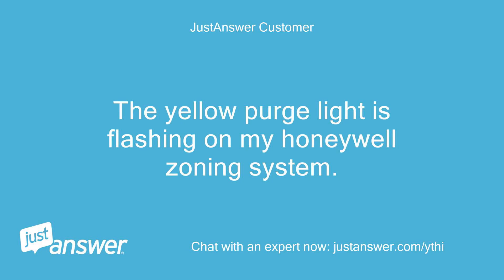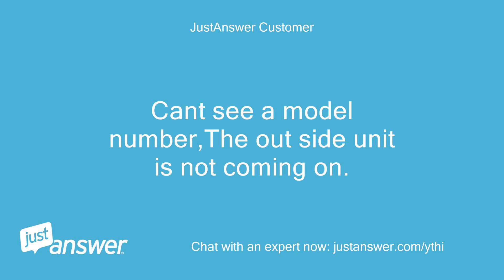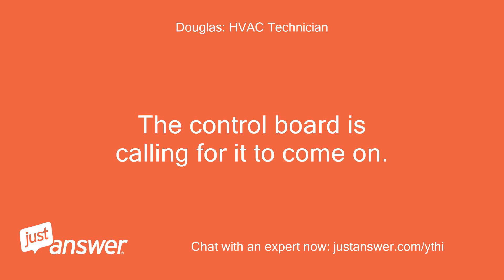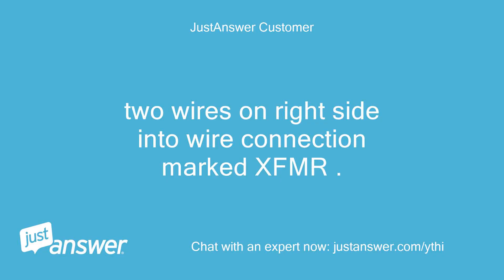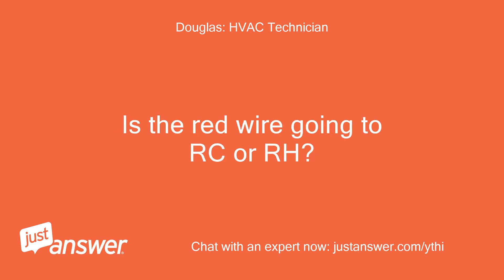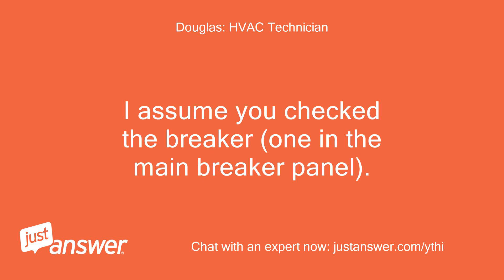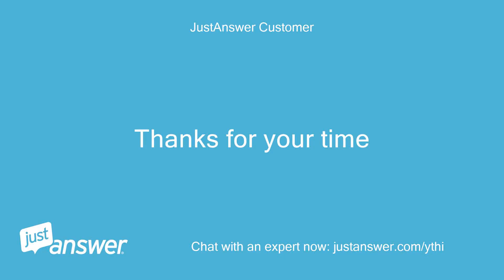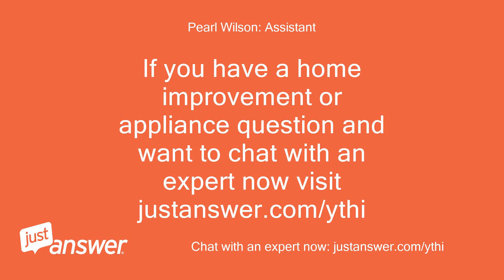The yellow purge light is flashing on my honeywell zoning system.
JustAnswer Customer: The yellow purge light is flashing on my honeywell zoning system.
JustAnswer Customer: Can I reset it by pushing the boot button ?
Douglas: HVAC Technician: Hi, I'm Douglas and I am here to help you resolve problems with your heating and cooling equipment.
Douglas: HVAC Technician: This usually means the discharge air sensor is not attached or has failed on a honeywell zone system.
Douglas: HVAC Technician: The purge light will flash but the system should still operate.
Douglas: HVAC Technician: It just wont have any low temperature or high temperature limit capability.
JustAnswer Customer: So replacing the discharge air sensor is the next step ?
JustAnswer Customer: this honeywell universal minizone is hooked to a Carrier hvac
Douglas: HVAC Technician: well you can check it to make sure it's not just a loose connection.
Douglas: HVAC Technician: Do you have the MiniZone model number?
Douglas: HVAC Technician: Is your system otherwise functioning?
JustAnswer Customer: Cant see a model number,The out side unit is not coming on.
JustAnswer Customer: inside fan is working ,just no cool air
Douglas: HVAC Technician: so are the damper lights on or off (is there air going into the zones)?
Douglas: HVAC Technician: Are the zoneds calling for cooling?
JustAnswer Customer: Zone 1 and 2 are green and cool is green.
JustAnswer Customer: air is moving upstairs and down just no cool air
Douglas: HVAC Technician: is the cool LED lit (some models have this) on the zone panel?
JustAnswer Customer: Yes the cool LED is on the zone panel.
JustAnswer Customer: and it is green lit
Douglas: HVAC Technician: Ok.
Douglas: HVAC Technician: now we have to find out why the unit is not on outside.
Douglas: HVAC Technician: The control board is calling for it to come on.
Douglas: HVAC Technician: Do you have the cover off the zone panel?
Douglas: HVAC Technician: Do you see a series of wires on the left hand side marked Equipment?
Douglas: HVAC Technician: for the purpose of testing.
Douglas: HVAC Technician: do you see a yellow wire going into the Y1 terminal?
Douglas: HVAC Technician: If so, lets move that wire (agin for testing) to the RC terminal along with the red wire and lets see if the outdoor unit comes on.
Douglas: HVAC Technician: This will tell us if the zone controller board is the problem.
Douglas: HVAC Technician: Its almost irrelevent, but do you see a two wire connection marked DATS on the right side?
Douglas: HVAC Technician: Are there wires connected to it?
Douglas: HVAC Technician: Do you have a volt meter by chance?
Douglas: HVAC Technician: Also can you check the breaker for the AC unit outside to make sure it's not tripped?
JustAnswer Customer: two wires on right side into wire connection marked XFMR .
JustAnswer Customer: Yes I have a volt meter.
JustAnswer Customer: checking breaker outside to see if its tripped
Douglas: HVAC Technician: No xfmr is a transformer, that is not it.
Douglas: HVAC Technician: Look for two marked DATS.
Douglas: HVAC Technician: If you have a meter we can check to see if there is a call from the board to the unit.
Douglas: HVAC Technician: If you put your meter on RC to Y1 you should sho no voltage.
Douglas: HVAC Technician: If you place it on RC to W1, you may see something like 24volts AC.
JustAnswer Customer: I have a brown wire running from Y1 to W1
Douglas: HVAC Technician: OK then I assume you have a wire connected to either the O or B terminal.
Douglas: HVAC Technician: this is a heat pump from what I can see.
Douglas: HVAC Technician: Is the red wire going to RC or RH?
Douglas: HVAC Technician: thats the one we want to use as a reference) RC(or RH) to B should have 0 Volts AC RC (or RH) to O should have 24 volts AC RC (or RH) to Y1 should have 24 volts AC Can you check those?
JustAnswer Customer: That is with the yellow wire still hooked to RC red wire correct?
Douglas: HVAC Technician: Oh, that was in lui of it.
Douglas: HVAC Technician: with the yellow on the red is the outdoor unit running?
Douglas: HVAC Technician: Ok you can put the yellow wire back on Y1.
Douglas: HVAC Technician: Your board is probably ok but your problem appears to be in the outdoor unit.
Douglas: HVAC Technician: You can put the cover back on the zone panel.
Douglas: HVAC Technician: I assume you checked the breaker (one in the main breaker panel).
Douglas: HVAC Technician: If you are close to the air handler, see if there is a switch on it to turn it off (power it off).
Douglas: HVAC Technician: If so lets turn that off and back on and see if that resets a control issue in the outdoor unit.
JustAnswer Customer: a white wire came loose which one should it be hooked to W2 or E.
JustAnswer Customer: I will put the yellow back to Y1.